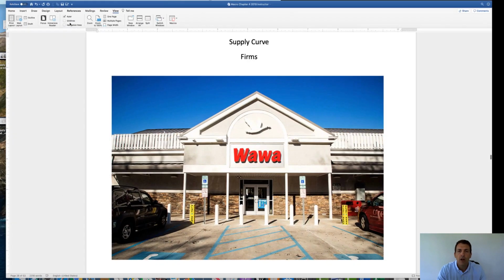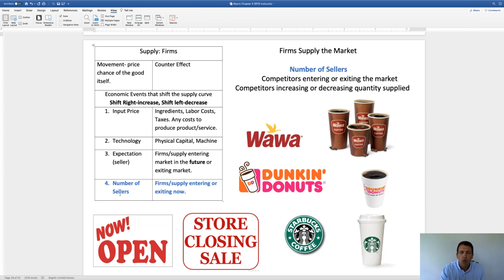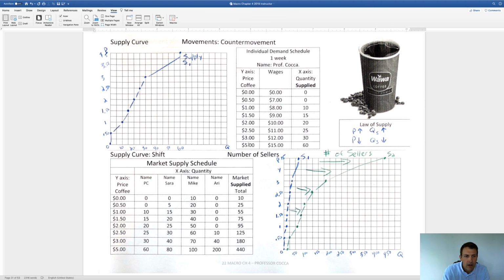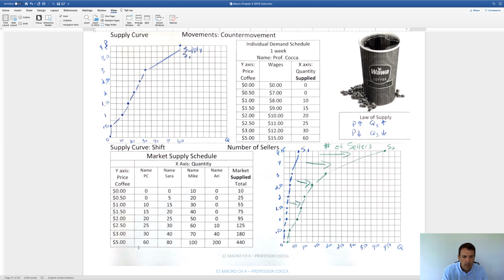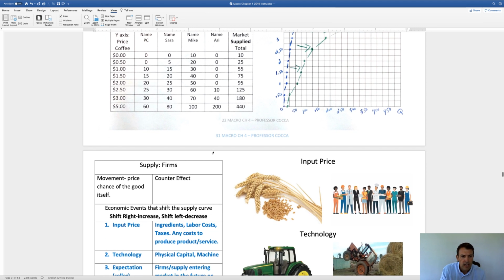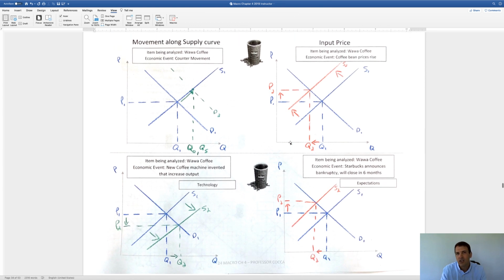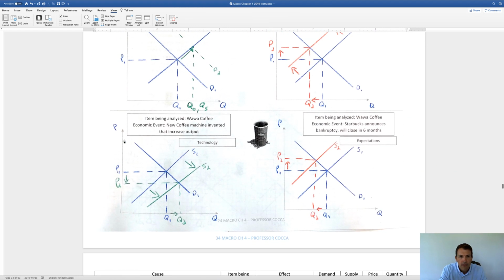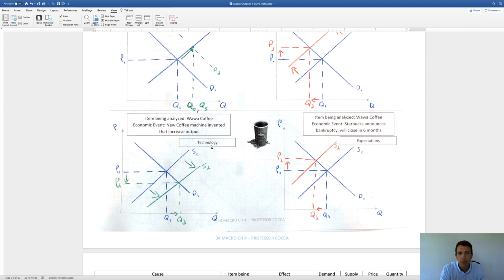Supply Background Information